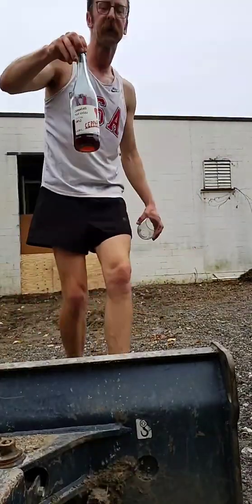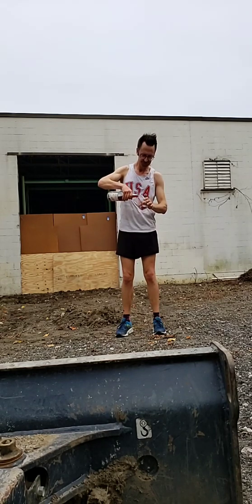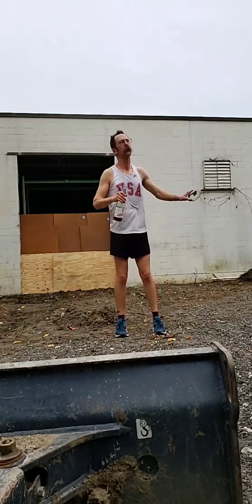Ceppaiolo Ceppa Rosso 2019